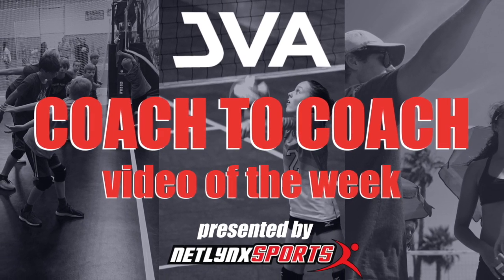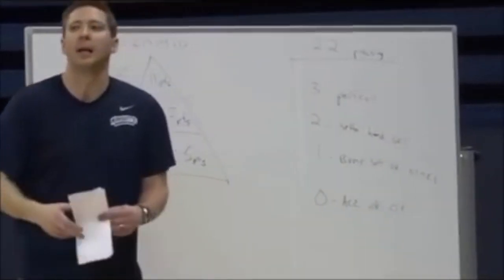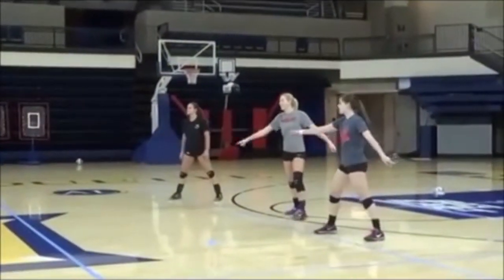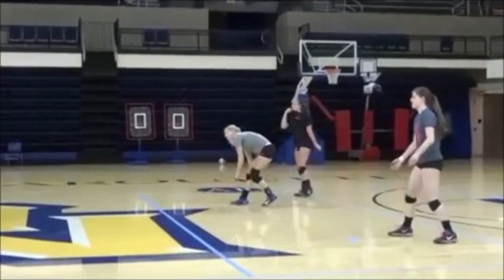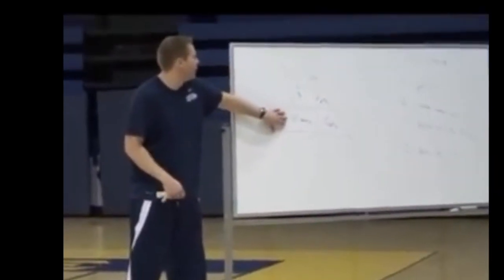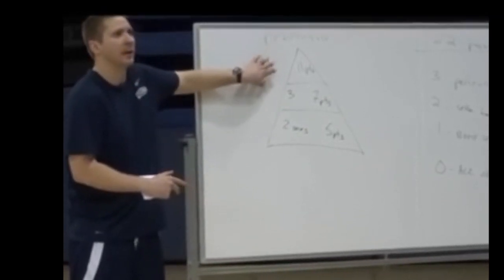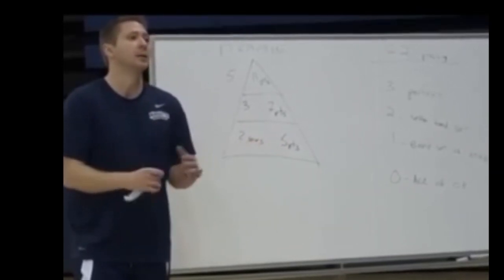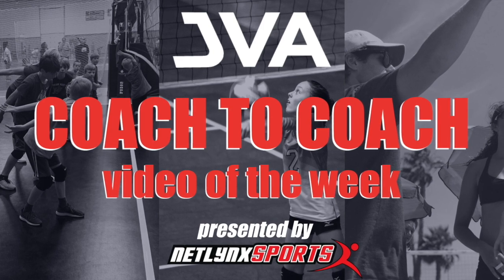JVA Coach to Coach Video of the Week: 3 Competitive Serve Pass Games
Marquette Volleyball Head Coach Ryan Theis shares three competitive serve/serve receive games to improve your team's serving toughness, as well as determine your team's strongest primary passers. The drills are 2.2 passing, Pyramid Passing and 5 Before 2. Theis shares variations and considerations for each drill.